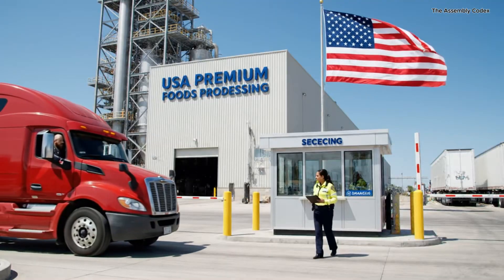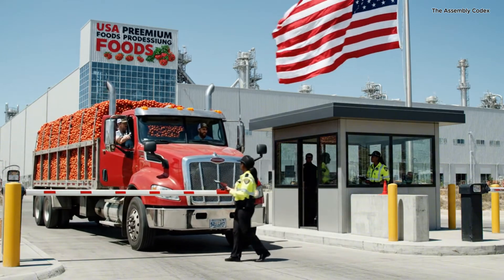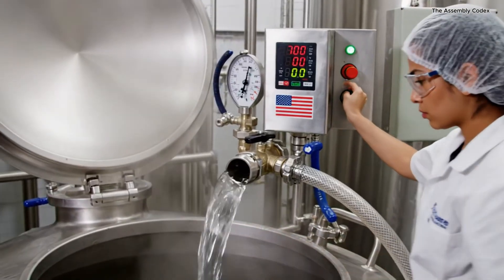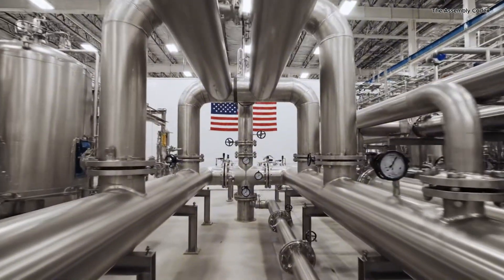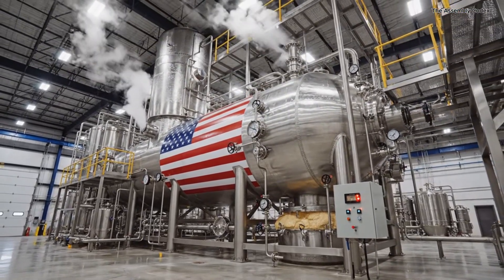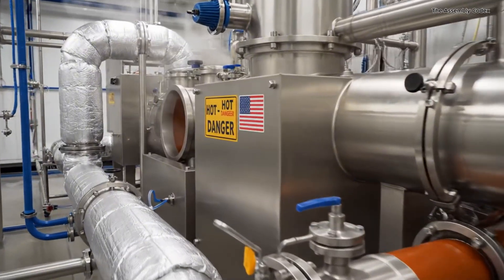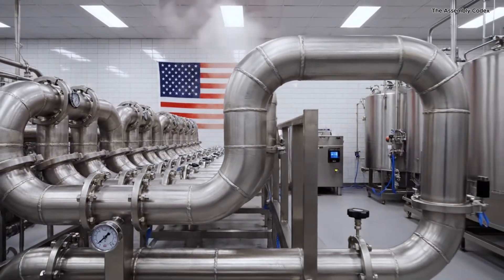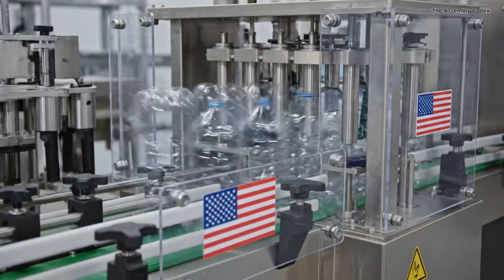Inside a Mega USA Food Factory: Automated Tomato Sauce Production Line (Full Process)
Inside a Mega USA Food Factory: Automated Tomato Sauce Production Line (Full Process)                                                                                                                               American Factory: Amazing Tomato Sauce Manufacturing Process (From Farm to Bottle)

About This Video: Step inside a massive high-tech American food processing plant and witness the mesmerizing journey of Tomato Sauce production. From the vast tomato fields of the USA to the supermarket shelf, this photorealistic 4K documentary covers the complete 60-step manufacturing process.

Experience the incredible scale of modern agriculture, the precision of optical sorting machines, the giant industrial cooking kettles, and the high-speed automated bottling lines. This video captures the reality of American manufacturing with cinematic visuals and pure ambient industrial sounds—no voiceover, just the satisfying sounds of production.

📍 Video Chapters (The 10 Phases): 0:00 – Phase 1: The American Farm & Mechanical Harvesting 01:15 – Phase 2: Factory Intake & De-stoning 02:30 – Phase 3: High-Tech Sorting & Washing 03:45 – Phase 4: In-House Plastic Bottle Manufacturing 05:00 – Phase 5: Crushing, Pulping & Refining 06:15 – Phase 6: Industrial Cooking & Secret Ingredients 07:30 – Phase 7: Vacuum Evaporation & Pasteurization 08:45 – Phase 8: High-Speed Filling & Sealing 10:00 – Phase 9: Cooling Tunnel, Labeling & Packaging 11:15 – Phase 10: Warehouse, Export & Supermarket

🏭 Key Machinery Featured:

Mechanical Tomato Harvesters

Optical Laser Sorters

Vacuum Evaporators

Industrial Steam Kettles

Rotary Fillers & Induction Sealers

Robotic Palletizers

Visual Style:

Photorealistic 3D Animation / Cinematic Footage

Setting: USA Industrial Complex 🇺🇸

Audio: ASMR / Industrial Ambient Sound

🏷️ Video Tags (Copy & Paste)
Copy the text below and paste it into the "Tags" section of YouTube Studio: